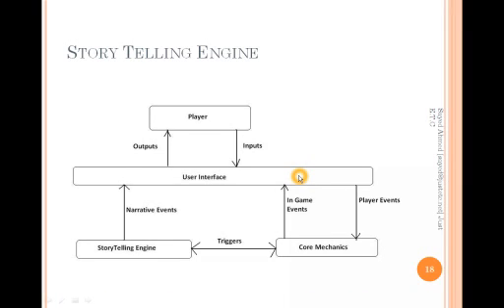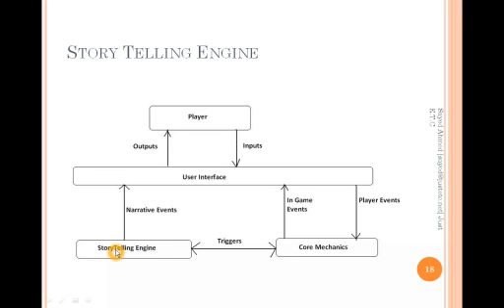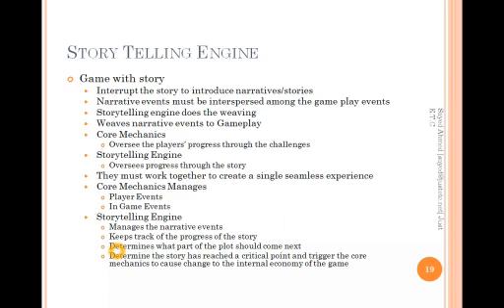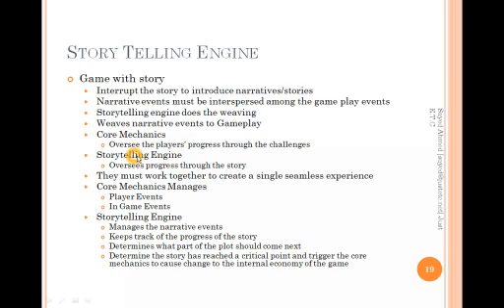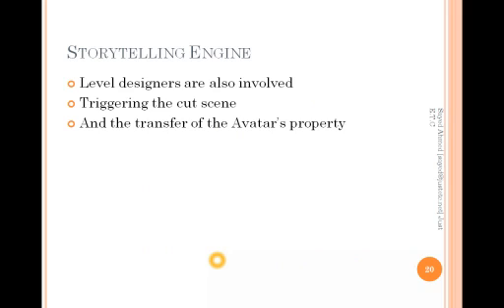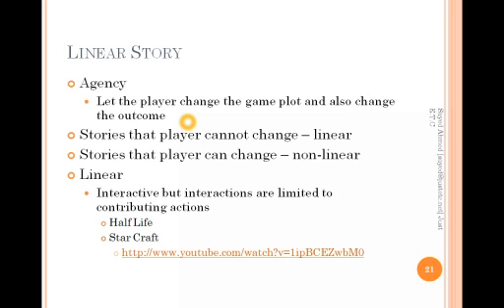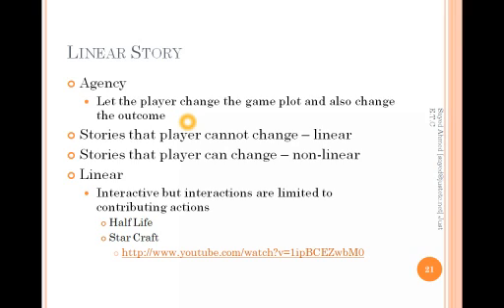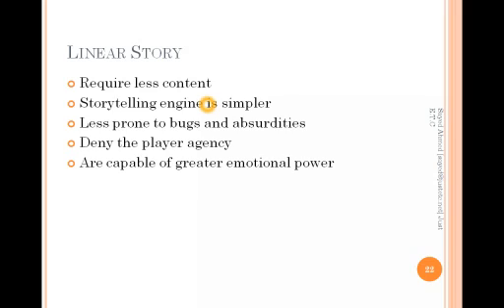lesson 5 story telling engine linear story